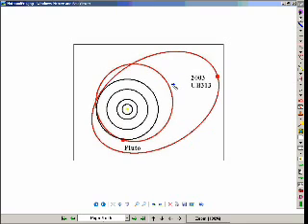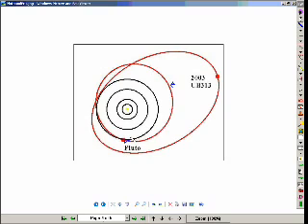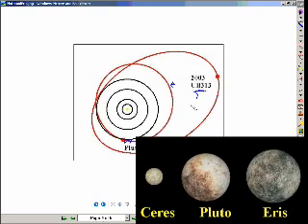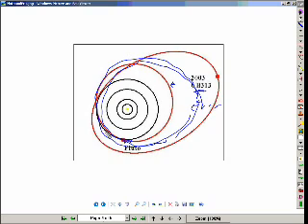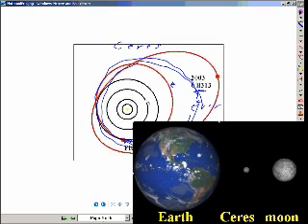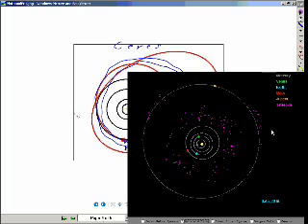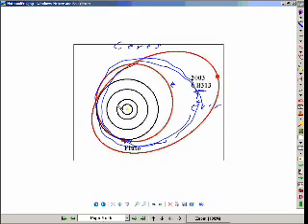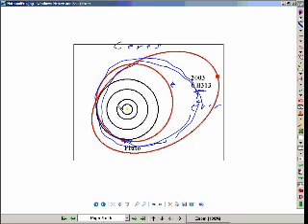Why Pluto is not a Planet - part 2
This is part 2 of my interview with Mr. Shapiro, an astronomer and teacher of mathematics.